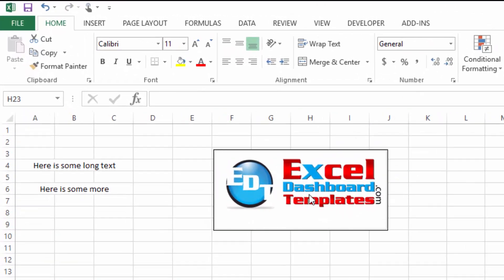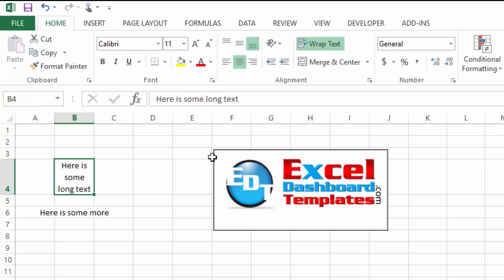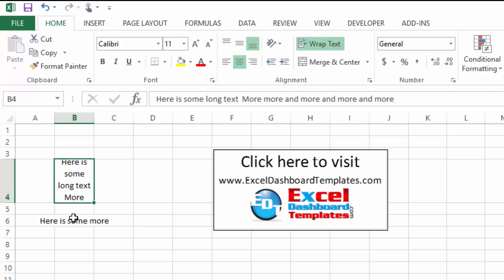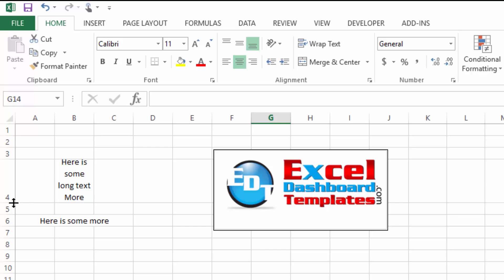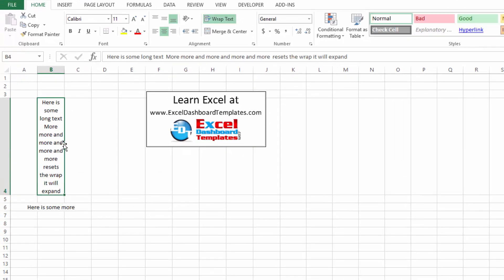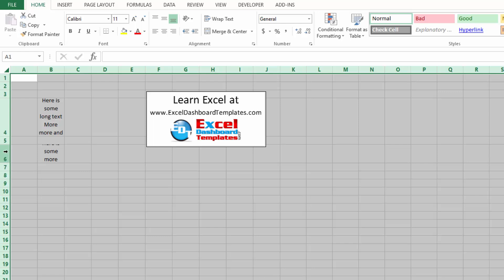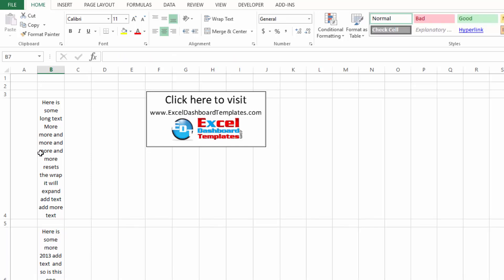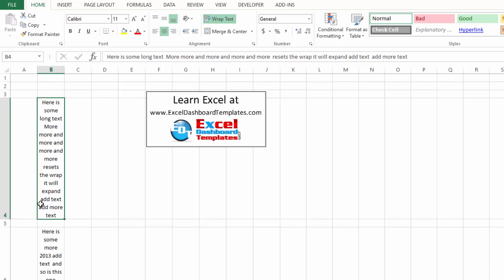How to Fix Excel Wrap Text Feature When the Rows Stop Expanding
for more great tips in Excel.

Have you ever had a row that stopped expanding even though Wrap Text alignment feature was activated in Excel?  Watch this quick video to see what is causing it and how to fix it.